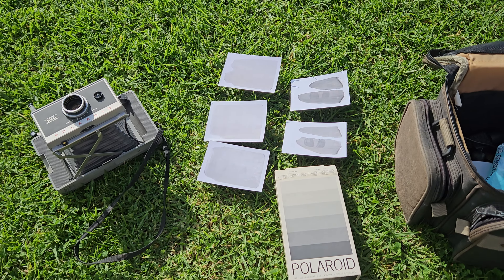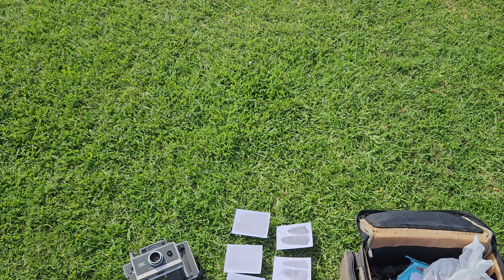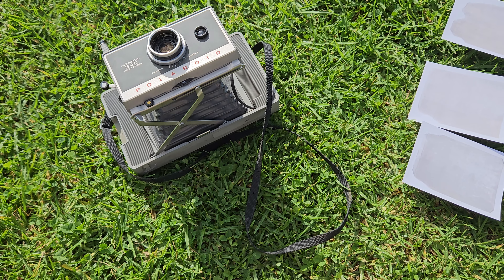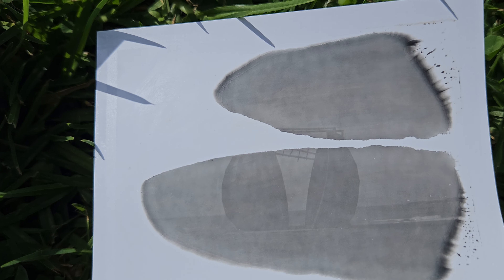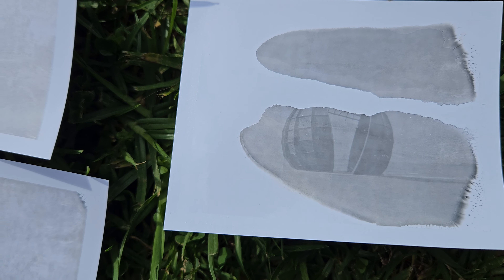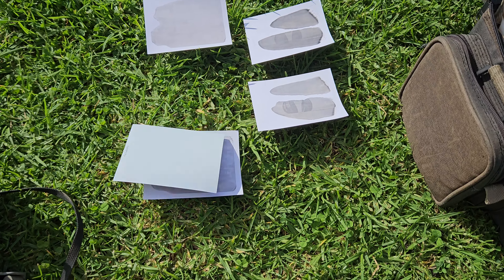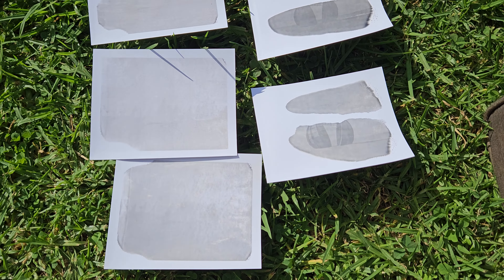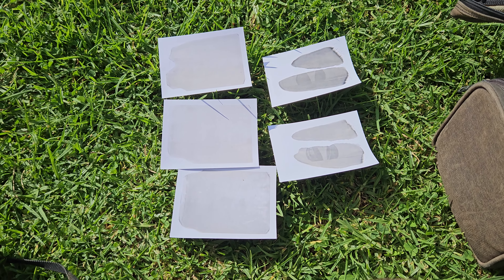Shooting 1979 expired Polaroid 107 film in a Polaroid 340 Land Camera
I was recently given a Polaroid 340 Land Camera and bought 3 packs of Polaroid 107 type B&W film off Ebay (expired January 1979) and decided to shoot one of the packs. This video shows the results of my shots of this old pack of film and me talking about the details of it. This is pretty much a test shoot, I was at Port Kembla Heritage Park and did some shots of the Port Kembla anti tank pyramids and the Dalfram Dispute sculpture, 3 shots were duds as the chemical pods were dry, 3 shots of the pyramids yielded extremely faint images due to the developing chemicals being weak from age, the final 2 shots of the sculpture yielded stronger images as I let the exposures develop for 5 min but only partial chemical spread. Anyhow from this test pack I learned I had to expose at 75 speed instead of 3000 box speed to compensate for aged film sensitivity loss and let the exposures develop for 5 min instead of 15 sec to compensate for the aged weakened chemicals. I have since shot my second pack and have gotten much better results but that's another video!